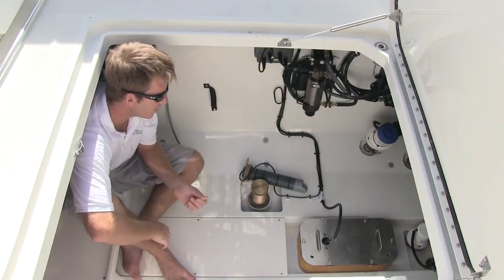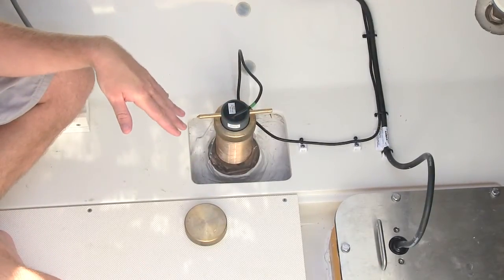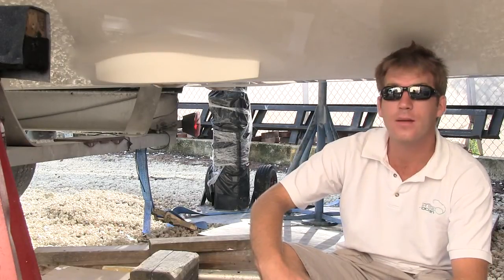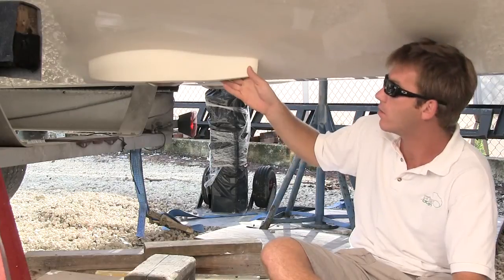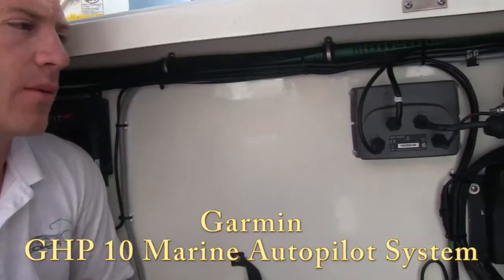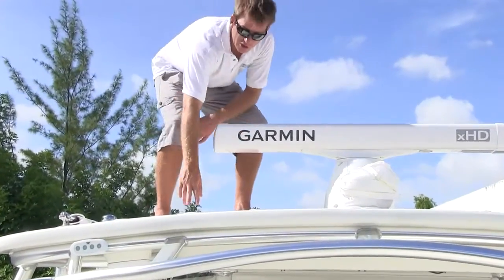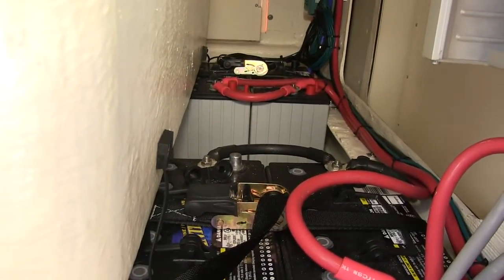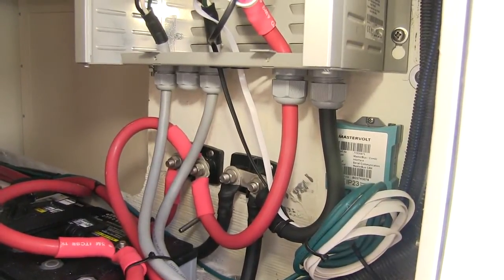Hydra Sport 42 Electronics Components Installation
In this video we will walk you through the electronic components that Maz Ocean installed on the boat.